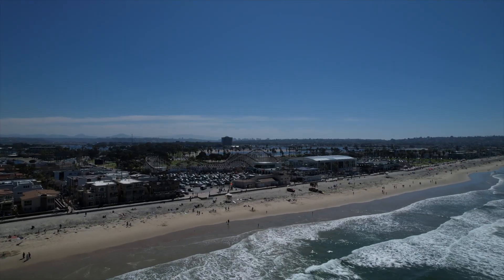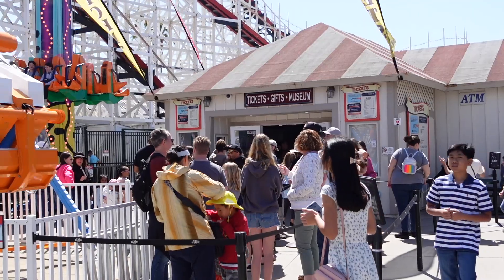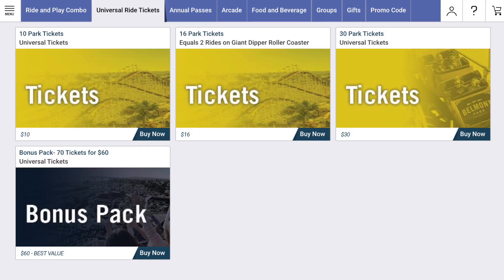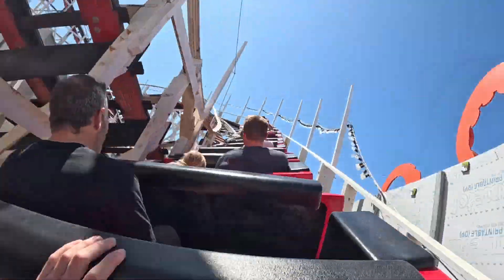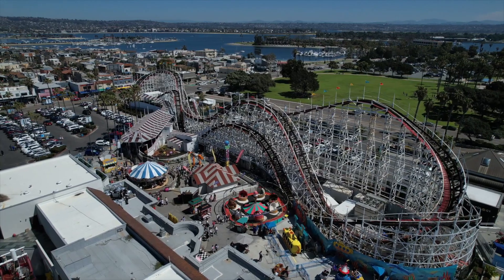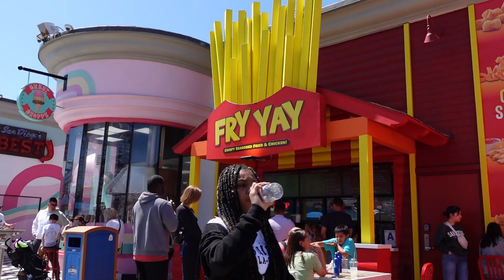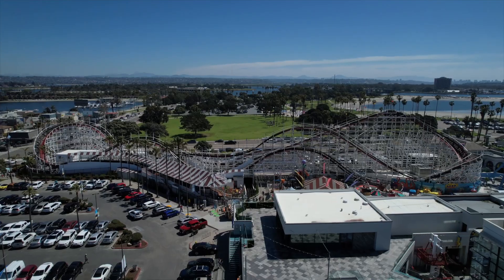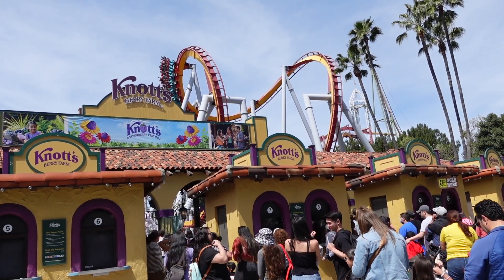My FIRST TIME at BELMONT PARK | San Diego, California (GIANT DIPPER POV)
Come along with me as I visit Belmont Park in San Diego for the first time! The main highlight of my visit was the iconic Giant Dipper roller coaster, which has been thrilling visitors since 1925. Enjoy an on ride POV with me as I expierence this Mission Beach Boardwalk Park for the first time.

Want to binge all my videos? You can now do that here!

FAQ:
-I use Final Cut Pro X for all of my videos.

I am from Toronto, Canada!
No part of this video can be reproduced or redistributed without permission from Tyler Cocci, the creator.  Use without consent with or without credit is in direct violation of copyright law.

From the web:

SAN DIEGO'S ICONIC BEACHFRONT BOARDWALK
Since opening in 1925, Belmont Park, San Diego’s iconic beachfront boardwalk, has offered year-round fun for generations of guests. Here you’ll find beachfront shopping, dining, and entertainment experiences for visitors of all ages. Belmont Park is an oceanfront historic amusement park located in the Mission Beach area of San Diego, California. The park was developed by sugar magnate John D. Spreckels and opened on July 4, 1925 as the Mission Beach Amusement Center.[1] In addition to providing recreation and amusement, it also was intended as a way to help Spreckels sell land in Mission Beach. Located on the beach, it attracts millions of people each year.

The park's most iconic attraction is the historic Giant Dipper roller coaster, which is considered a local landmark.